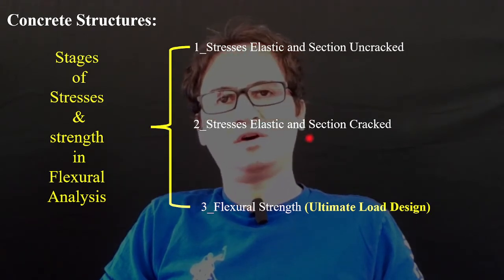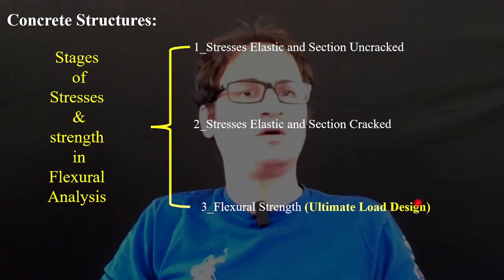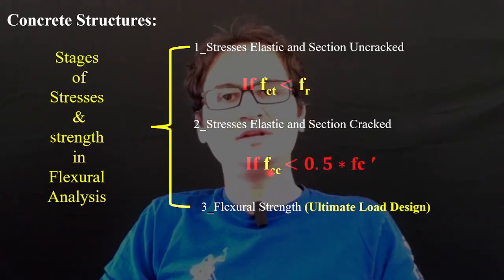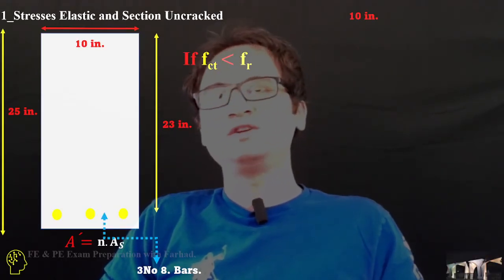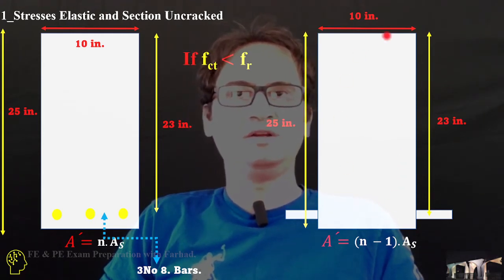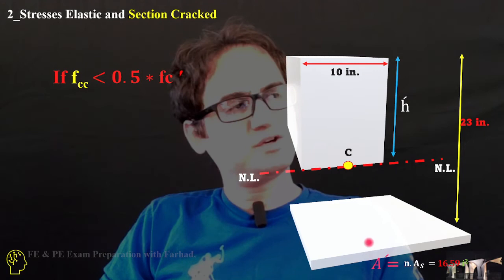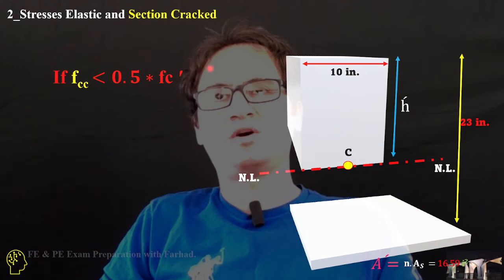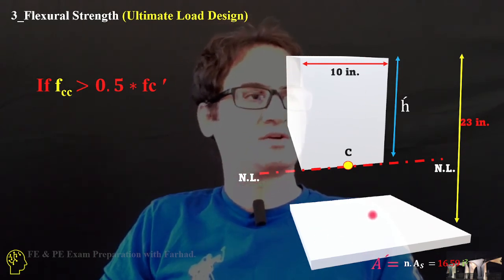Concrete_07 Stages of stresses & strength analysis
Chapter 4
Flexural Analysis